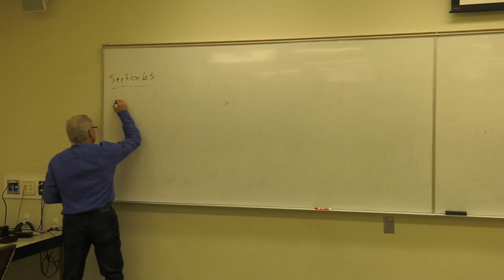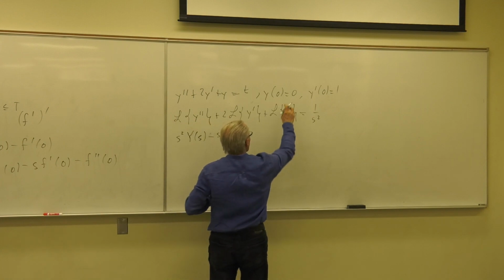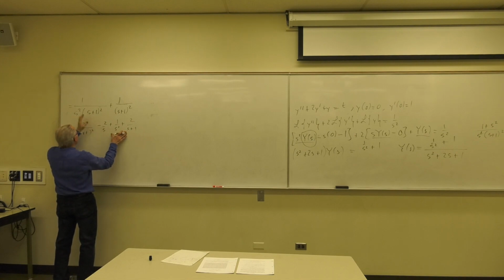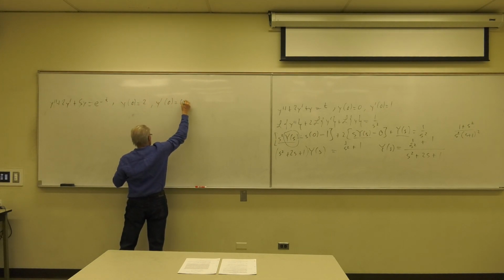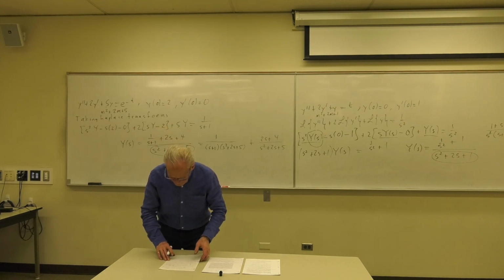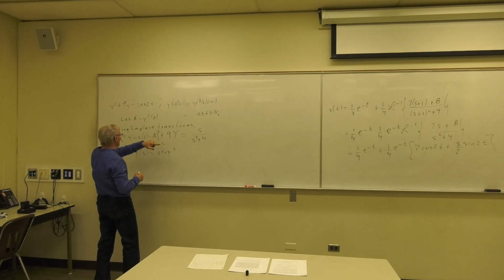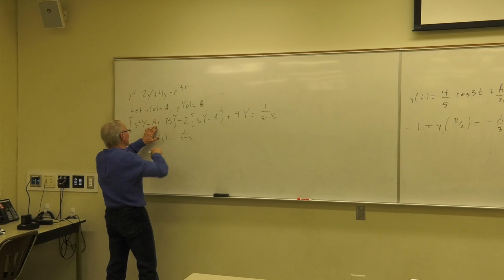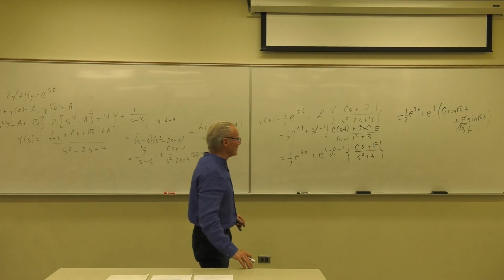2132 video 33 (Section 6.3)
In this video, we solve differential equations   using Laplace transforms.